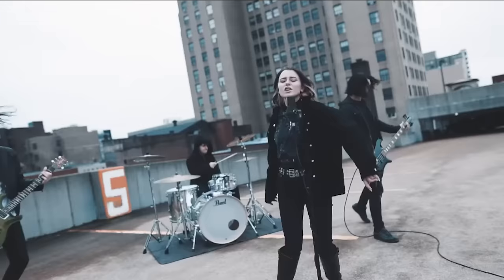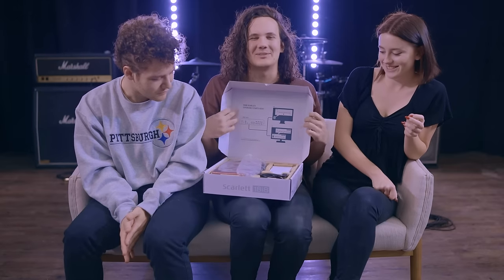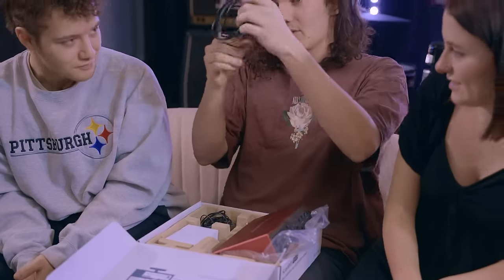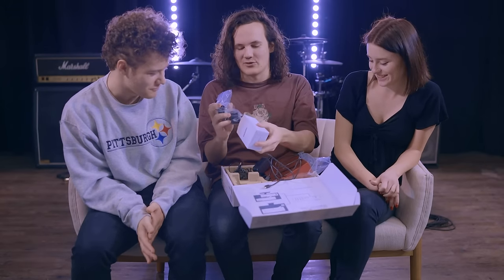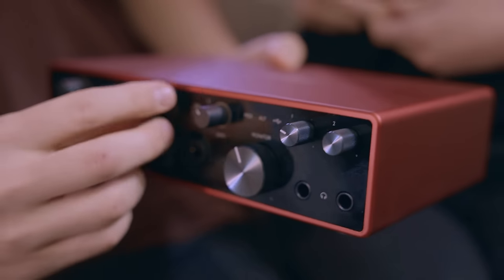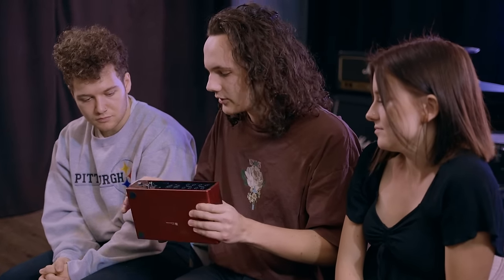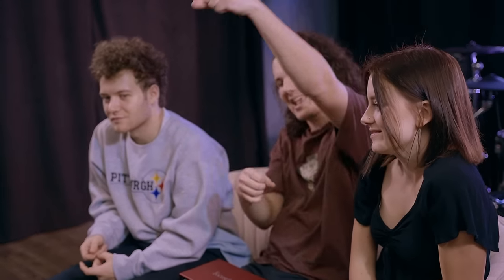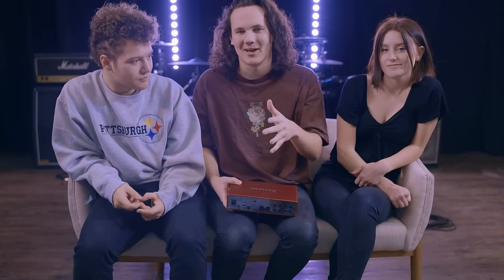How to Set Up a USB Audio Interface with the Focusrite Scarlett 18i8: Episode 1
We recently headed into the studio with the band First to Eleven to get a behind-the-scenes look at how to set up a USB Audio Interface from scratch, both for their studio recordings and also for their video productions and content creation.

In Episode 1, we join the band as they unbox the Focusrite Scarlett 18i8, explain how a group like theirs can utilize it for recording and video work, and explore some of the problems having multiple I/O options provides for today's working artists.

Stay tuned for more episodes as we learn how to set up an audio interface, route channels in your DAW, record audio and even get treated to a live performance from the band in their studio space.

LEARN MORE about the entire lineup of Focusrite USB audio interface solutions